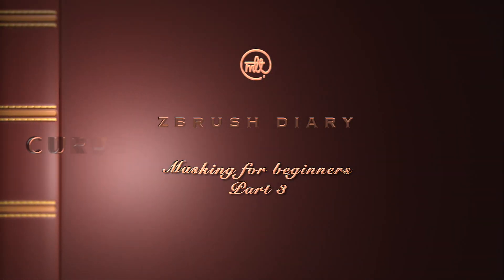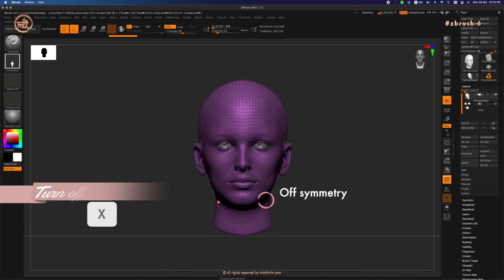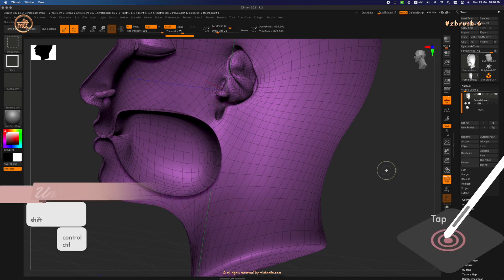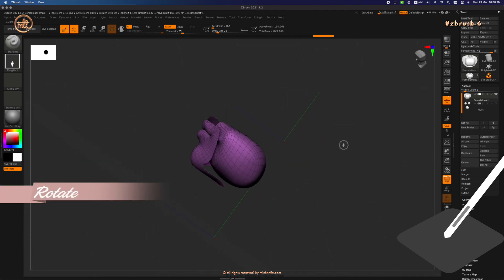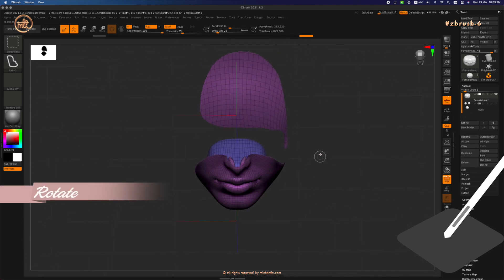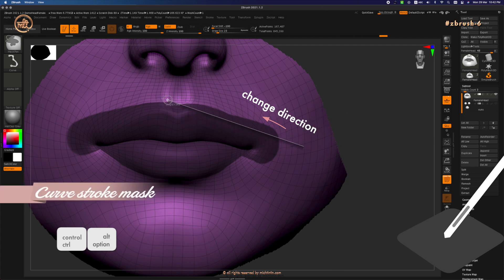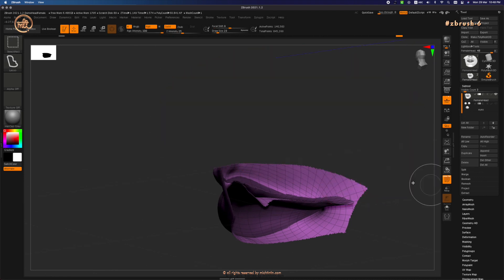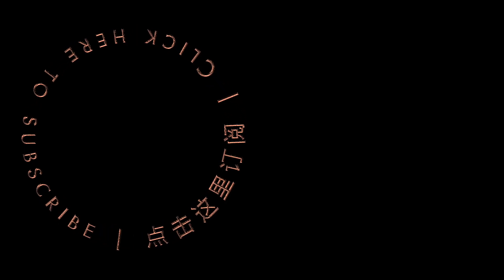ZB_06 | Curve stroke brush mask with timestamps & subtitles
00:00 Intro
00:20 What's happening in this video.
00:25 Open new project.
00:38 Off perspective
00:45 Increase resolution, off perspective, off symmetry
00:55 Isolate half
01:04 Turn on front & back surfaces
01:21 Turn off subtools
01:35 Green & red mask mouth area
02:44 Polygroup mouth cavity
02:57 Hide mouth cavity polygroup
03:30 Paint mask on lips area
03:33 Activate Curve stroke
03:36 Slice away masks with curve stroke
03:58 Bending curve mask
04:16 Changing direction of masks
04:27 Final masking
04:48 Polygrouping lips
05:00 Isolating lips and mouth cavity polygroups
05:15 Next video...
05:27 Like & subscribe